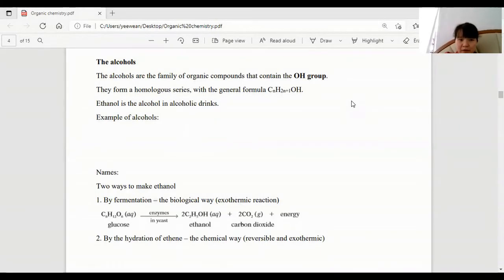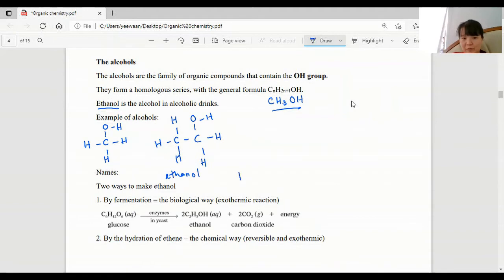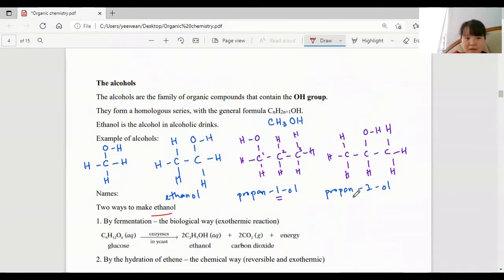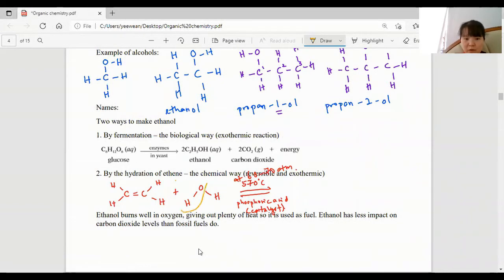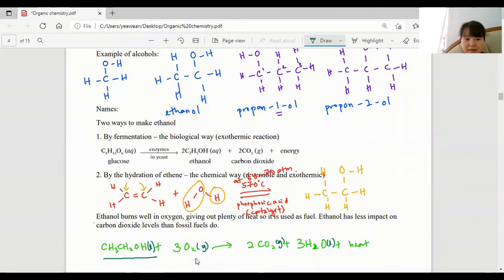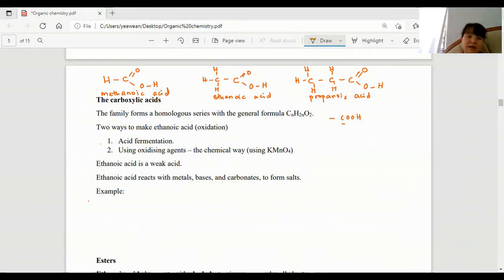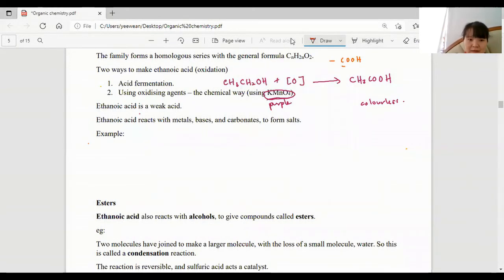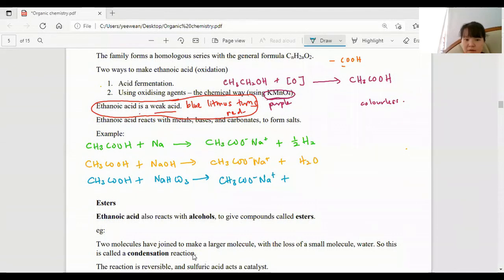IGCSE Chemistry: (Organic4) Alcohol Carboxylic Acid